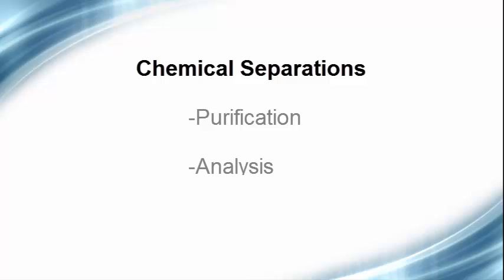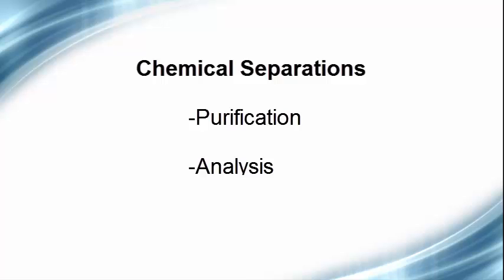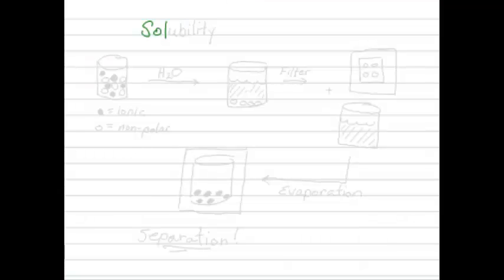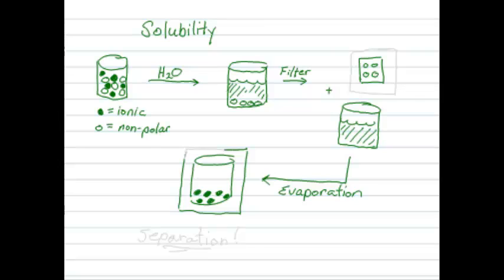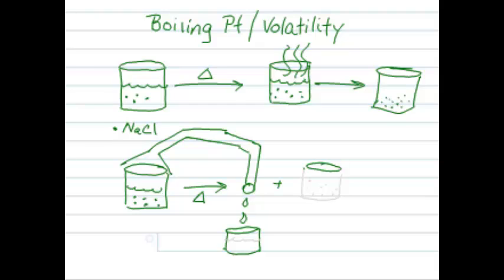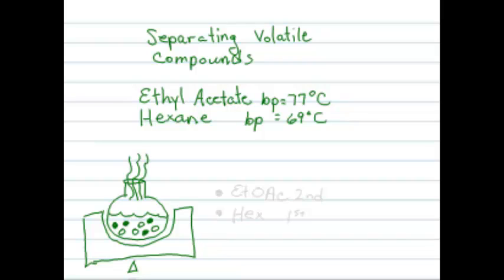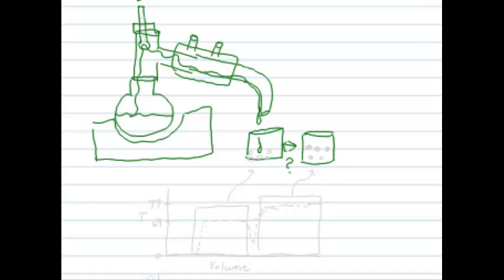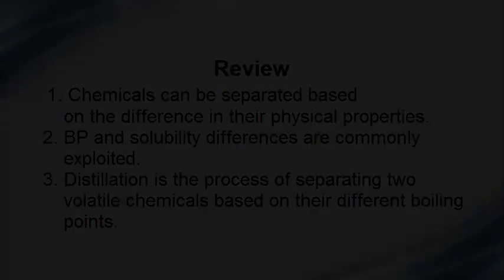Chemical Separations I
The first of a two-part series that introduces the importance of being able to separate chemical mixtures into their constituent components.